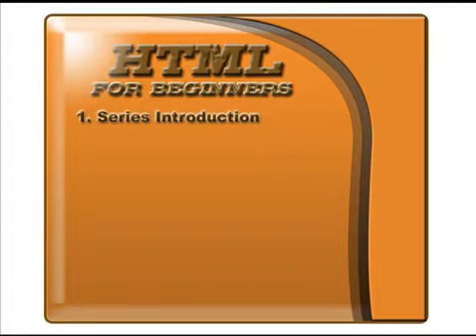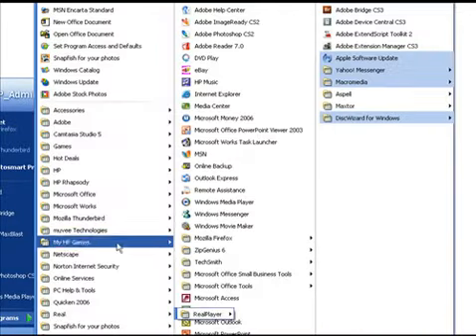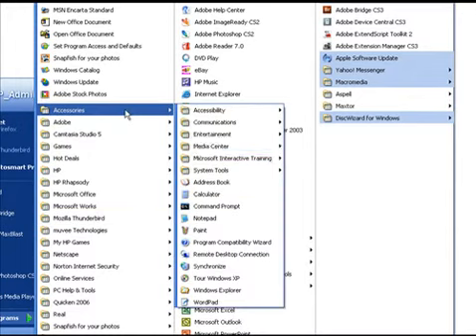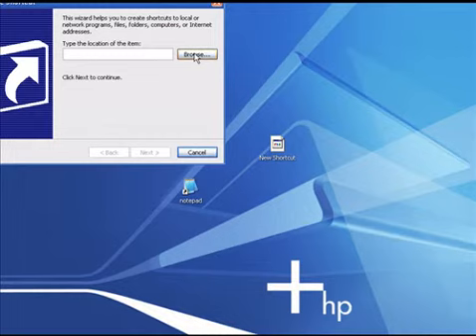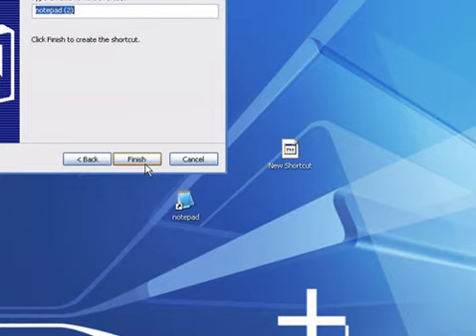1) Introduction to HTML for Begginers.